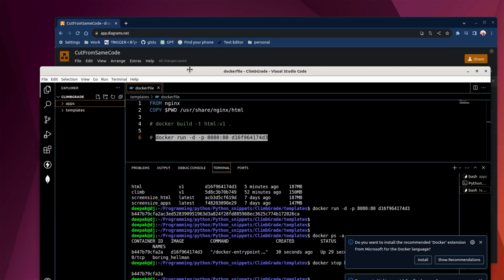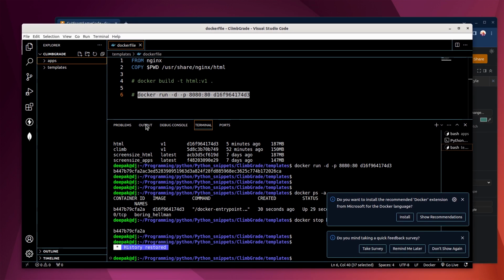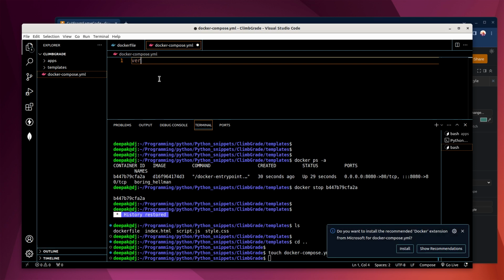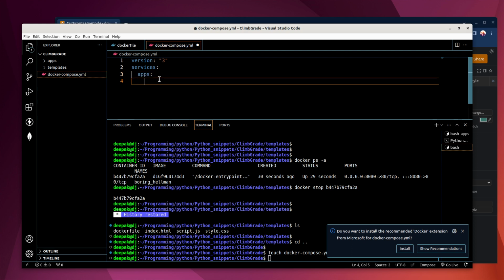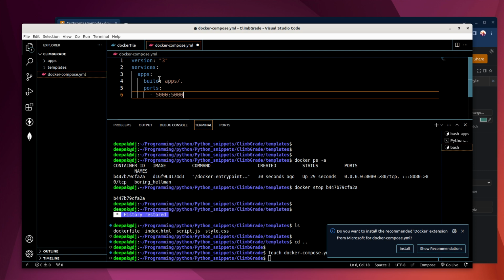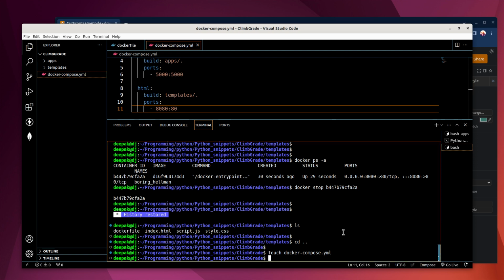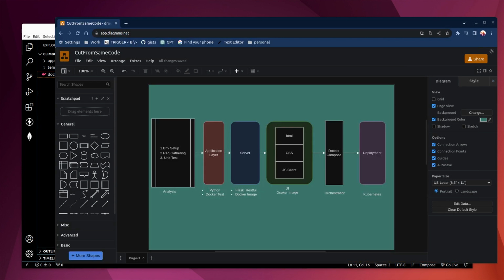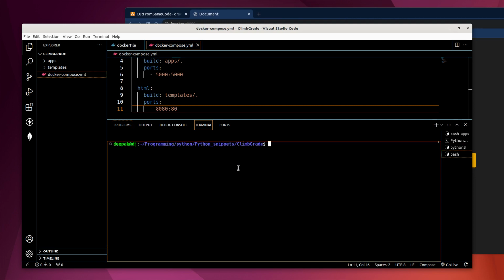6.DockerCompose Orchestration for Climber App: With Docker Compose File for App Layer, Server and U!